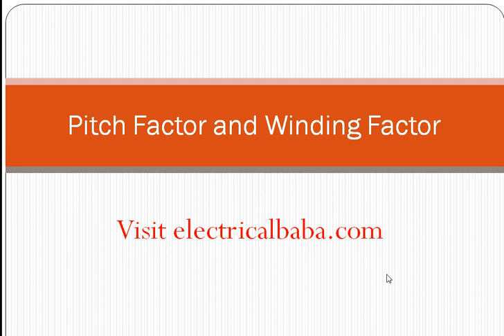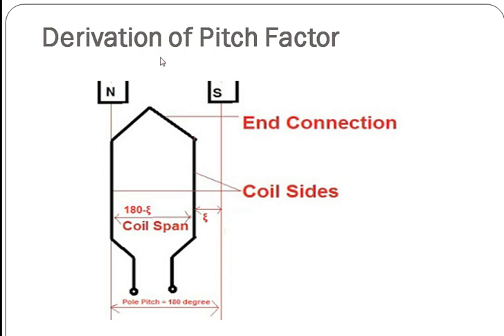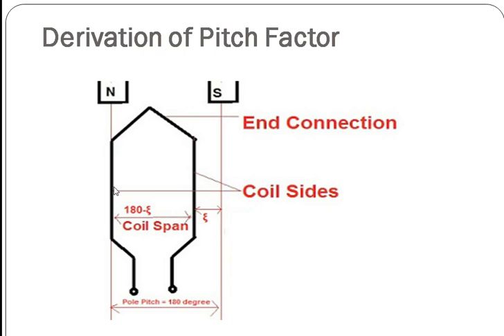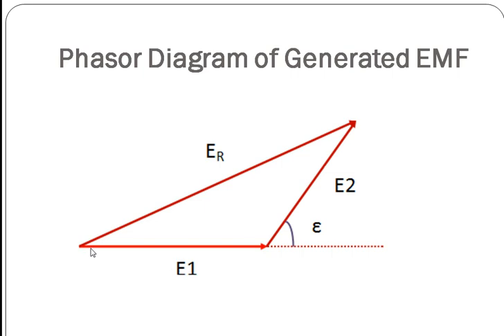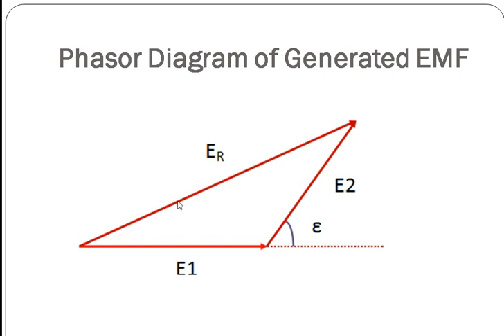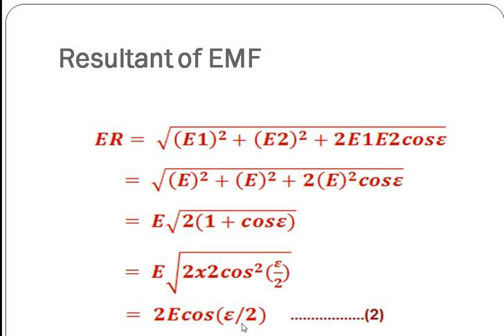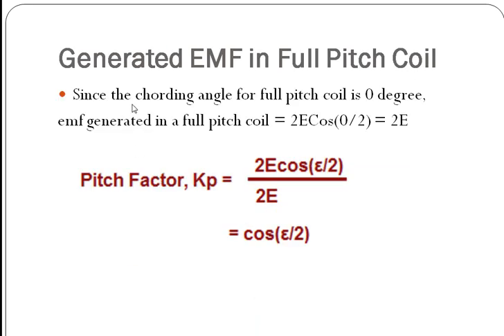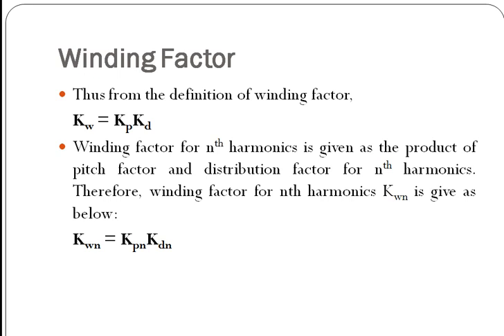Pitch Factor and Winding Factor - Definition, Calculation and Formual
Pitch Factor or Coil Span Factor is definite as the ratio of emf generated in short pitch coil to the emf generated in full pitch coil. pitch factor or coil span factor Kp = Cos(ε/2).
Winding factor can be defined as the product of pitch or coil span factor and distribution factor. It value is less than 1. Kw = KpKd